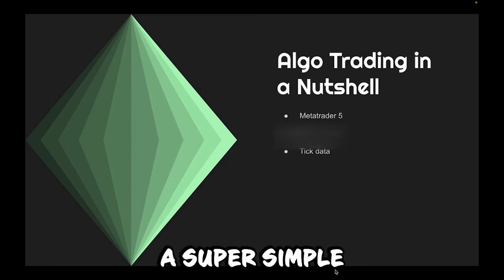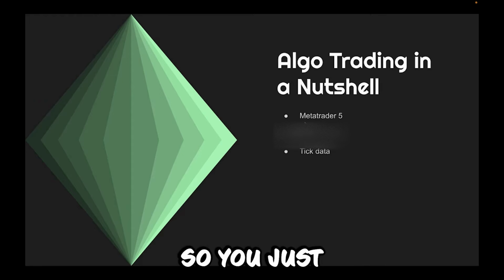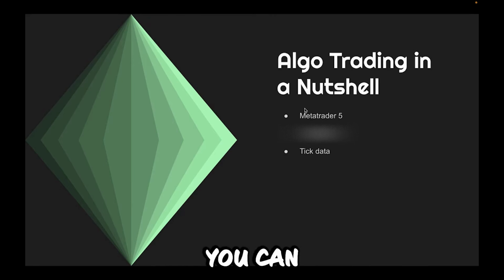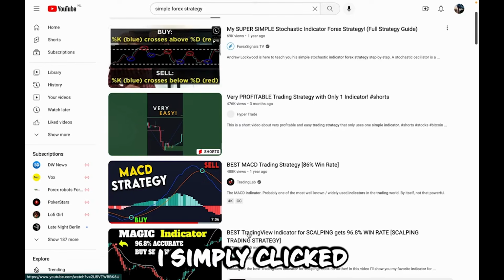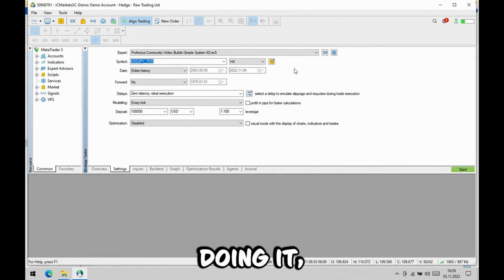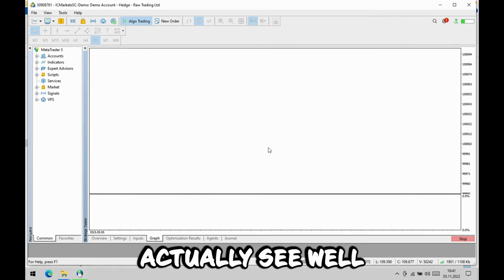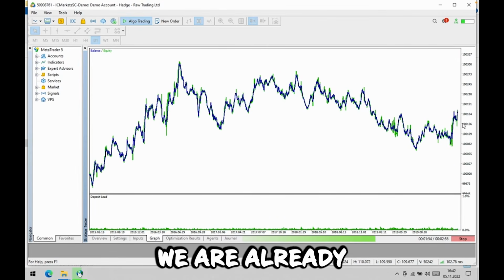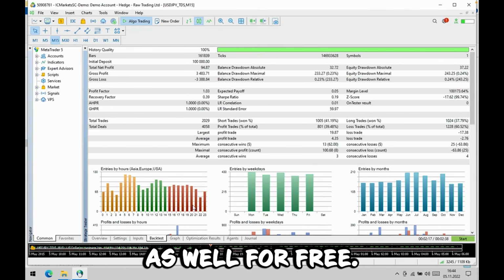Your Trading Bot Goldmine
Building a viable trading bot takes ages... when you haven't mastered the basics.

JOIN OUR FORCES!

🎯 Target Audience: Beginner to advanced traders interested in algo trading and seeking an intuitive, code-free approach.

📈 Learn to Trade & Automate: Take your trading skills to the next level with our comprehensive learning resources. to access premium tutorials, tips, and tricks.

🔔 Don't miss out! Stay updated with the latest trading strategies, bot reviews, and industry trends!